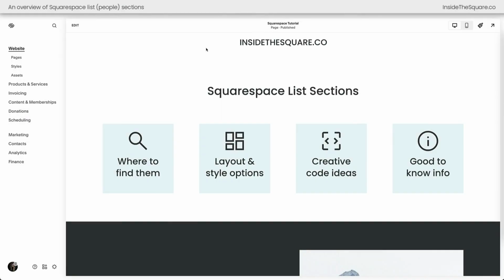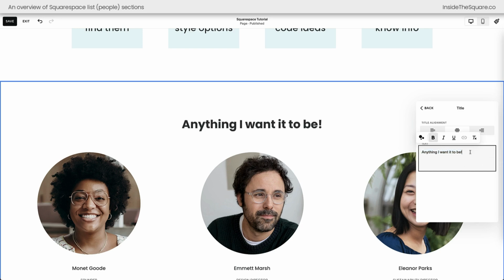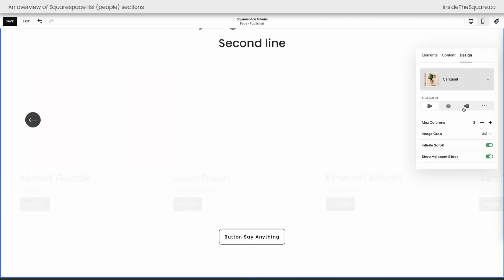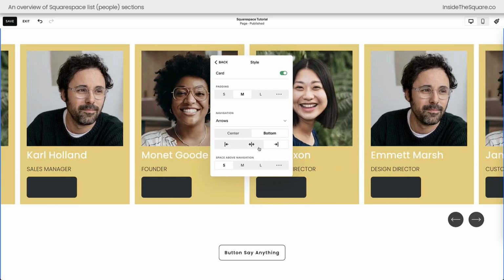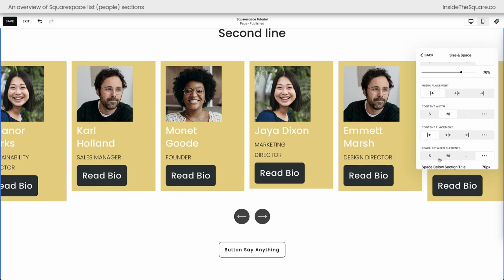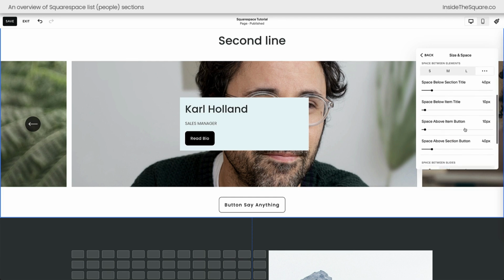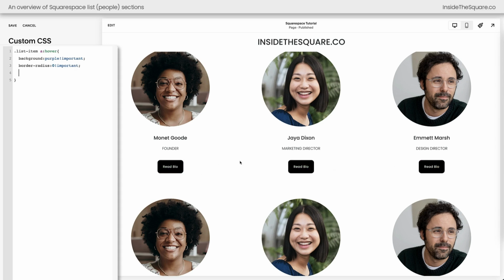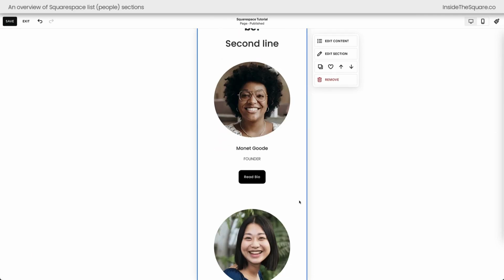Squarespace List Section Tutorial: The Ultimate Guide to People Sections (2025)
Ready to unlock one of my favorite Squarespace features? Trust me, list sections are about to become your new best friend for creating gorgeous, organized content on your website. In this tutorial, I'm walking you through everything you need to know about these super versatile page section types  - and yes, I'll show you where to find them because they're kind of hidden! 😉

Whether you're building a team page that'll wow your visitors, showcasing your amazing portfolio work, or setting up a product gallery that converts, list sections are your secret weapon. I'm breaking down all the cool things you can do with them, from basic setup to some pretty awesome customization tricks. And don't worry if you're new to Squarespace - I'll guide you through every step!

The best part? By the end of this video, you'll know exactly how to:
• Find and add list sections to your pages (they're hiding, but I'll show you where!)
• Choose between three different layout styles for your perfect look
• Make your content super organized and professional with equal-height cards
• Add some creative flair with custom hover effects (even if you're new to code!)
• Fix common glitches (because sometimes things get a bit wonky)

CHAPTERS:
0:33 Where to Find List Sections
1:19 Auto-Layout Magic Explained
2:34 Controlling Your Content in a List Section
3:07 Three Layout Options: Banner List, Carousel List, Simple List
6:08 Making It Your Own (Design Tips)
10:01 Color Magic
11:06 Fun with Custom Code for List Sections
16:49 What about mobile?
20:56 Quick Fixes for Common Issues
21:30 Where to learn more about Squarespace

Ready to make your Squarespace site even more amazing? Hit play and let's dive in! And don't forget to check out the custom code snippets I mentioned in the description below 👇